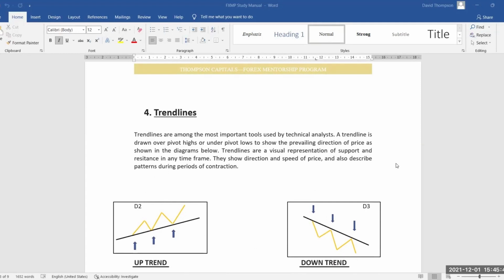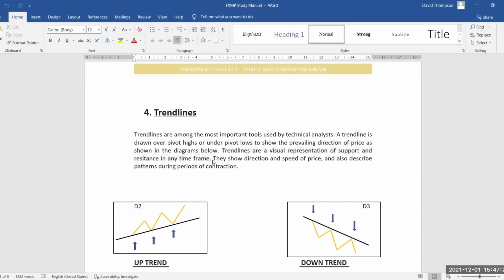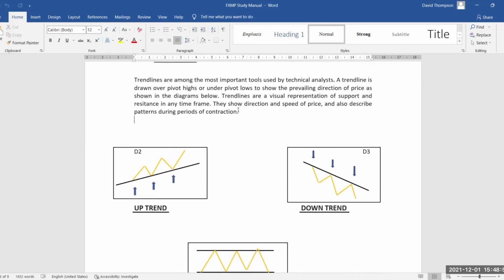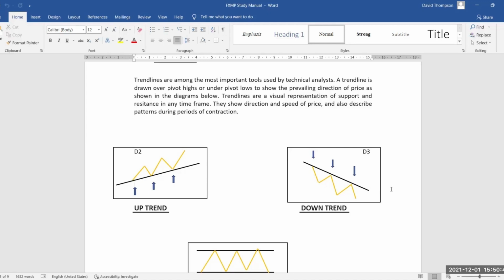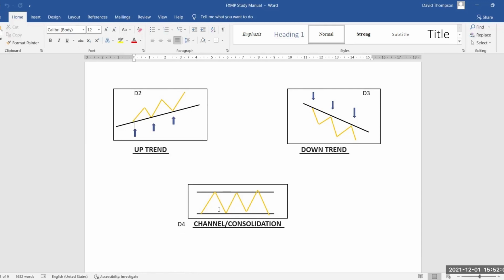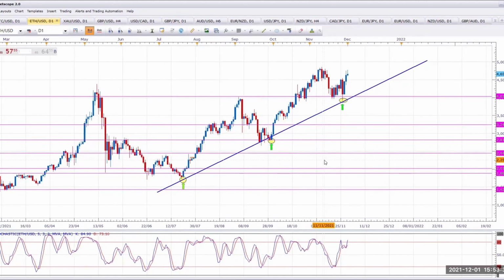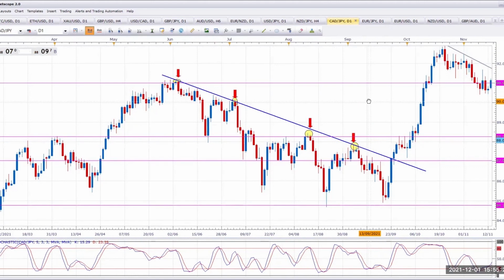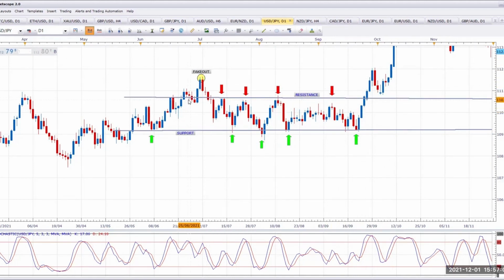UNDERSTANDING TRENDLINES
This video tutorial explains identifying market trends using one of the most important tools for trading, the Trendline.

This valuable content will help you to understand what your first steps should be when engaging the Forex markets.